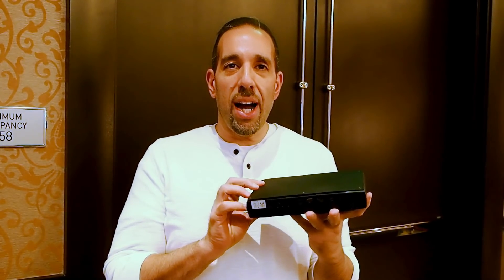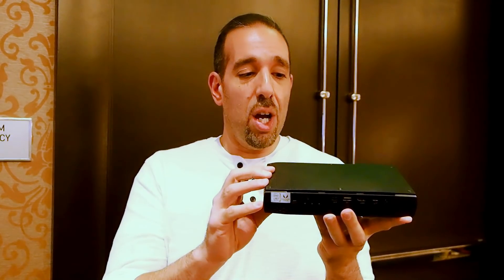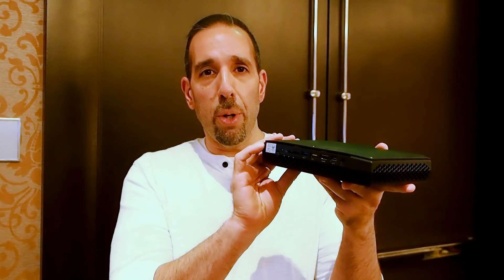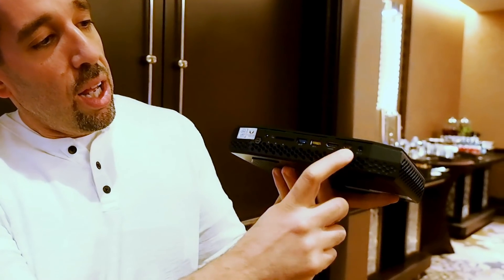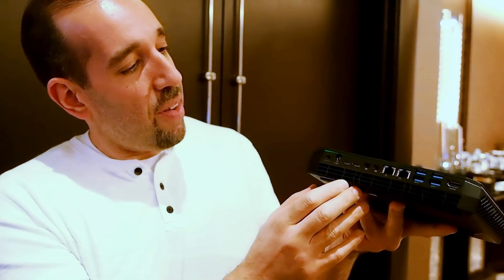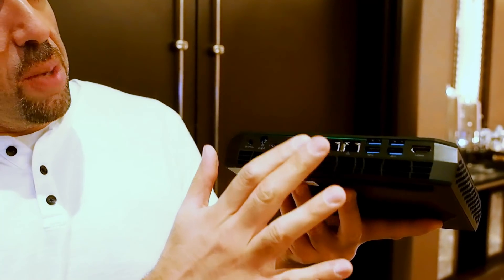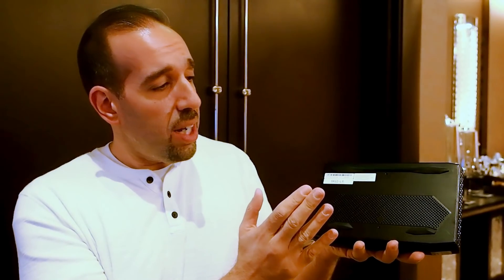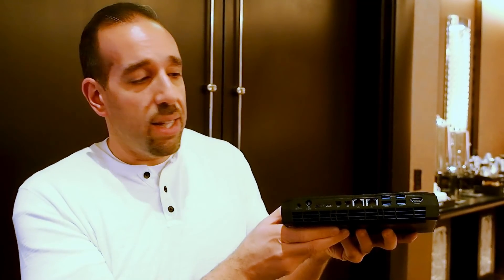Intel Hades Cayon NUC With 8Th Gen Core And AMD Radeon RX Vega M Graphics Hands-On!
Full details here at HotHardware! - The first PC with an Intel/AMD collaboration in silicon born.